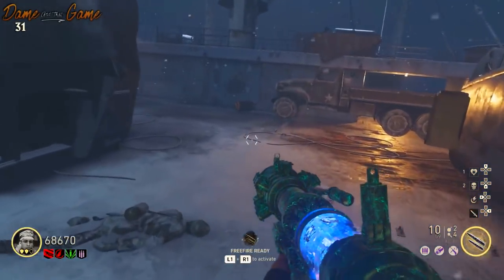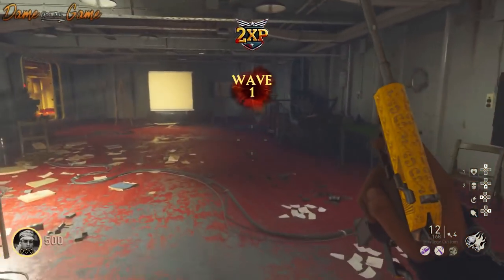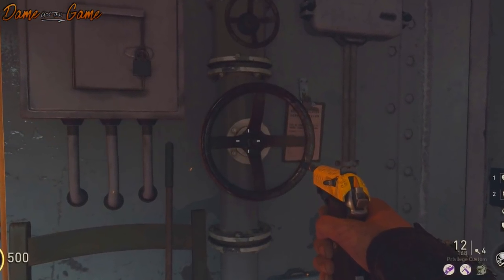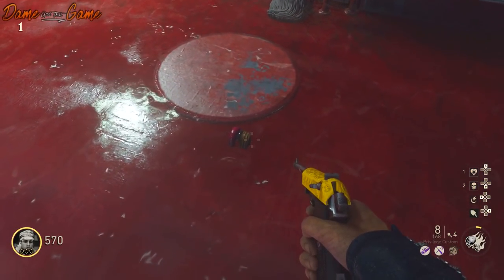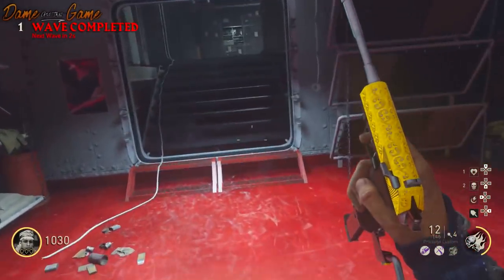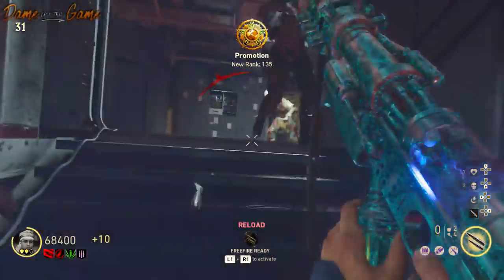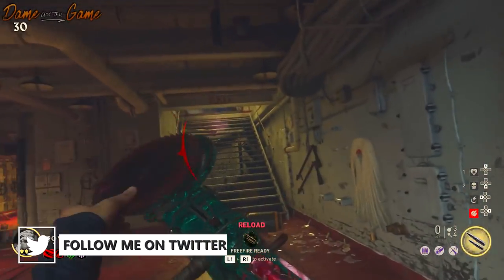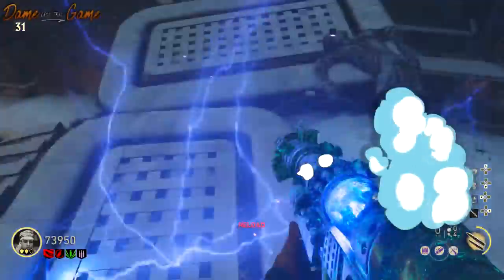(TUTORIAL) WATER VALVE "EASTER EGG" THE TORTURED PATH (U.S.S. Mount Olympus) WW2 Zombies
A quick tutorial guide on how to complete the WATER VALVE EASTER EGG in the Tortured Path survival map U.S.S. Mount Olympus and upgrade the pack a punch machine.

► *HOW TO* GOLDEN TESLA (Pack 'A' Punch) THE TORTURED PATH (Altar Of Blood) WW2 Zombies DLC 3 TUTORIAL

► HOW TO UNLOCK & BUY "BARBAROSSA SWORD" The Tortured Path (ALTER OF BLOOD SURVIVAL MAP) WW2 ZOMBIES

► THE DUCK GAME "EASTER EGG" The Tortured Path: Bodega Cervantes (MAP 1 Survival) WW2 ZOMBIES DLC3

(CREDIT)